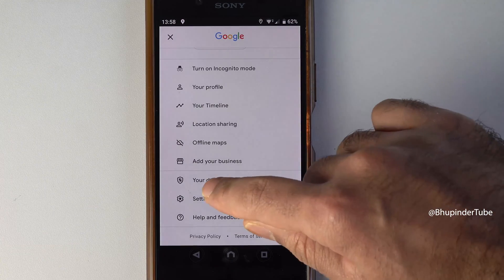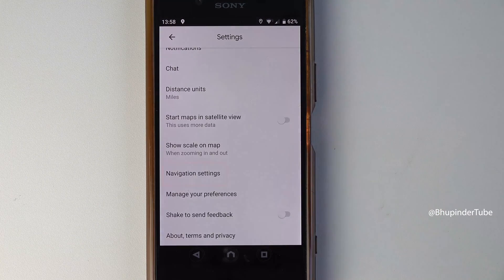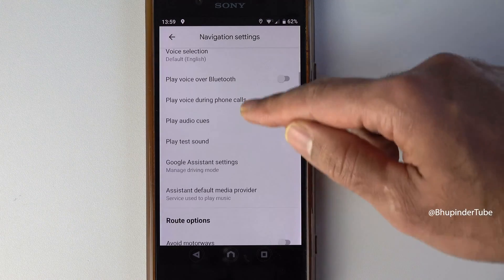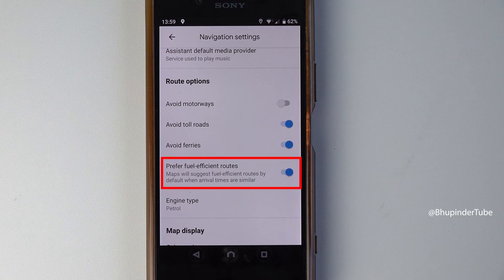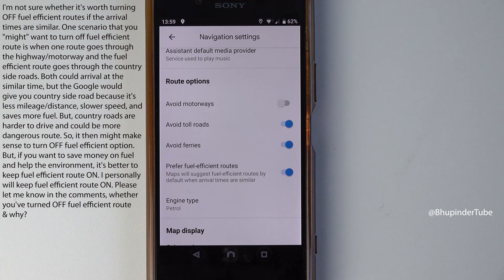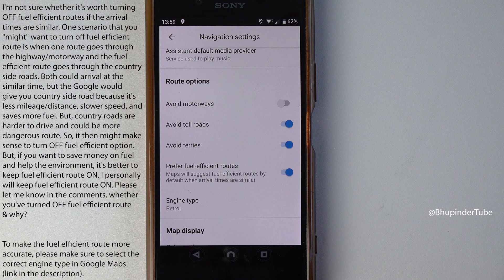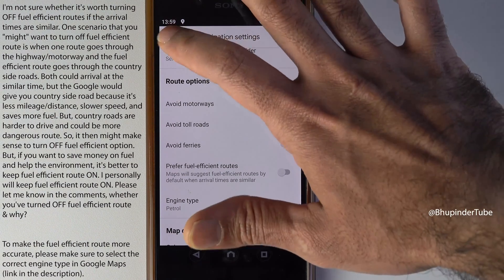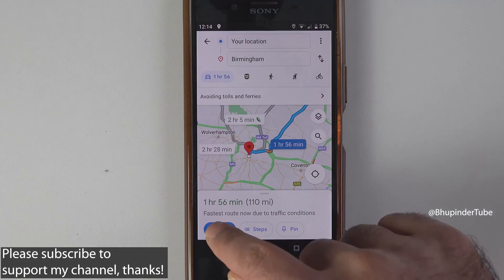Turn OFF fuel efficient route Google Maps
By default, Google Maps will enable fuel-efficient route. If you want to learn how to turn OFF fuel efficient route, then watch this video.

I'm not sure whether it's worth turning OFF fuel efficient routes if the arrival times are similar. One scenario that you "might" want to turn off fuel efficient route is when one route goes through the highway/motorway and the fuel efficient route goes through the country side roads. Both could arrival at the similar time, but the Google would give you country side road because it's less mileage/distance, slower speed, and saves more fuel. But, country roads are harder to drive and could be more dangerous route. So, it then might make sense to turn OFF fuel efficient option. But, if you want to save money on fuel and help the environment, it's better to keep fuel efficient route ON. I personally will keep fuel efficient route ON.

To make the fuel efficient route more accurate, please make sure to select the correct engine type in Google Maps, watch

I have put a lot of efforts in making this video! It does really help. Thanks! 🙏 For the latest Google Maps Tutorials, please follow the playlist below.